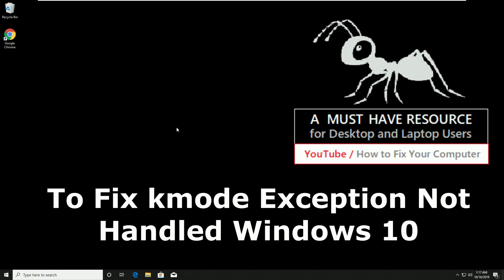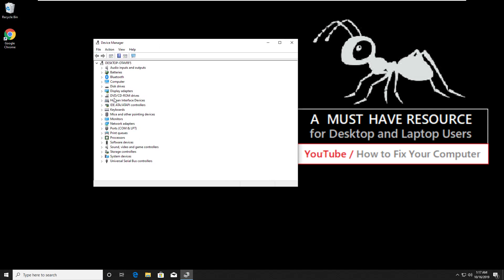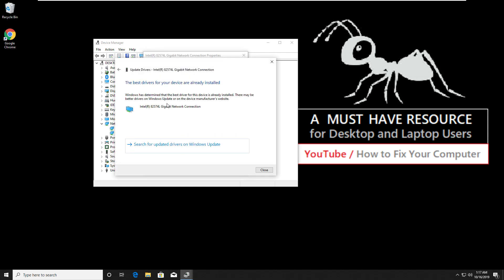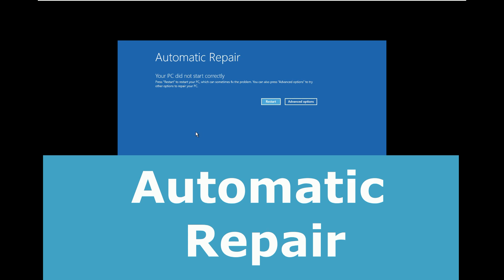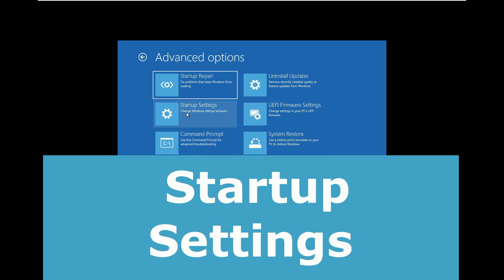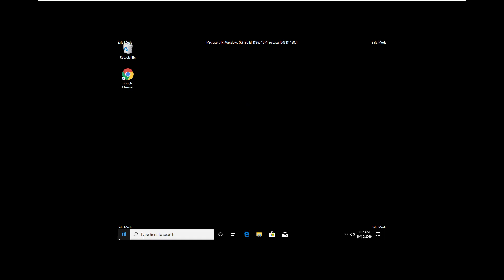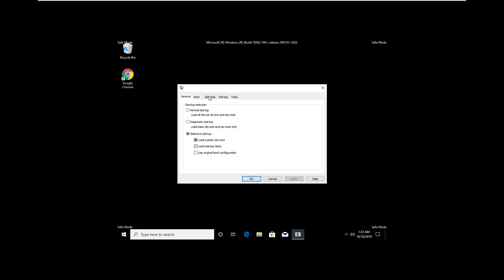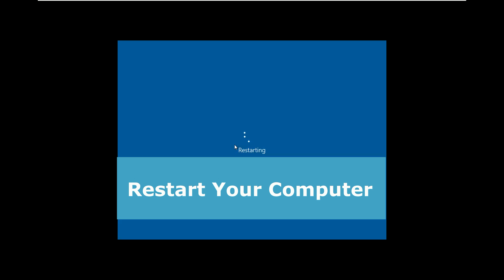KMODE EXCEPTION NOT HANDLED Windows 10 / 8.1 / 8 | How to fix KMODE_EXCEPTION_NOT_HANDLED Error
KMODE EXCEPTION NOT HANDLED Windows 10 / 8 | How to fix KMODE_EXCEPTION_NOT_HANDLED Blue Screen Error with Error Code 0x0000001E

Quick Start function Windows 10 can be a catalyst for this KMODE EXCEPTION NOT HANDLED Windows 10 problem. It is a feature of Windows that allows for rapid recovery from hibernation and shutdown, but it could mean a problem with the rear load drivers present with kmode exception not handled windows 10.

often disabling Quick Start can do to keep your system again, or even fix a problem at all.

To enable a quick start to do the following to resolve kmode exception not handled windows 10

Search for "Control Panel" in the Windows search bar and select the appropriate result.
Click "System and Security" and then "Power Options".
On the left menu, select "Choose what the power button".
If prompted, select the "Change settings that are currently available," link at the top of the page.
"Settings" stop, clear the "Enable Quick Start" option.
Once completed, click "Save Changes".
If you still see the error after disabling startup, except KMODE Sooner or want to solve the problem without losing the benefits, you can try to solve the problem at the source. kmode exception not handled windows 10